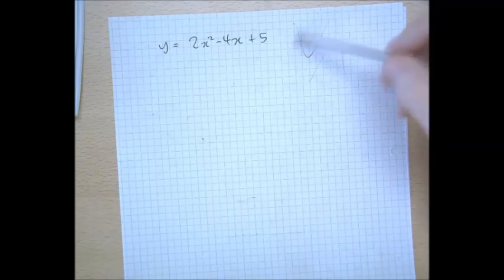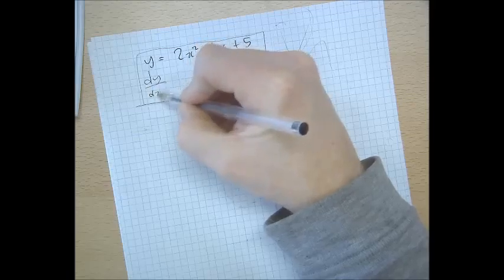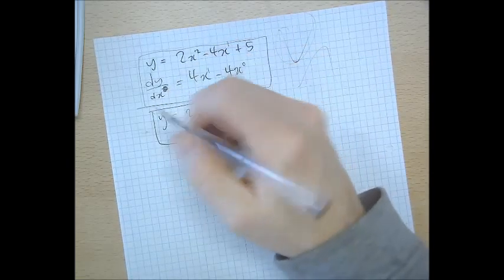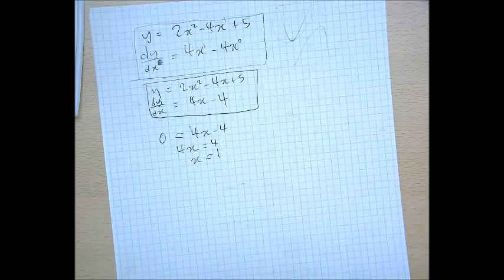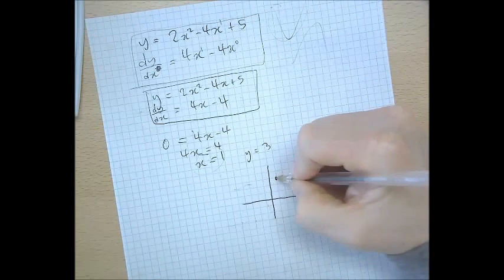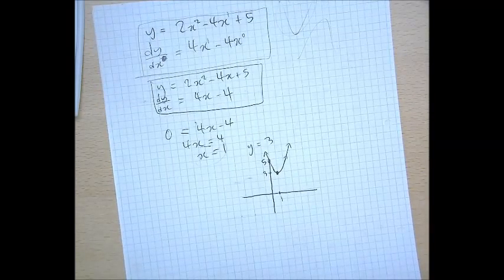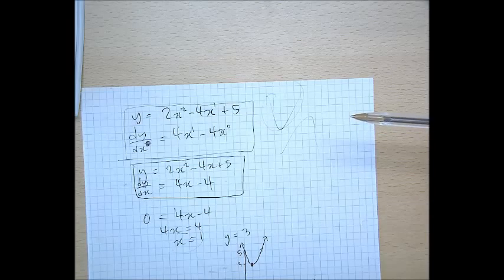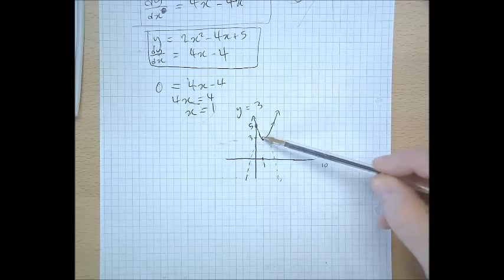Graphing using calculus Part 2